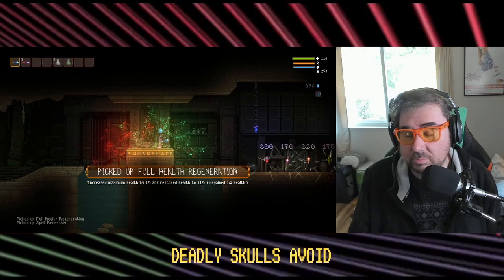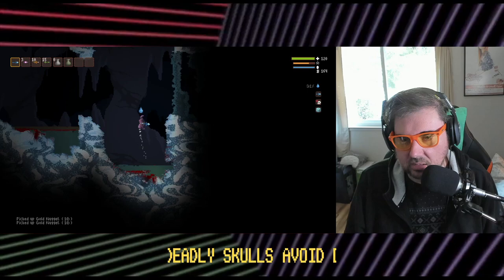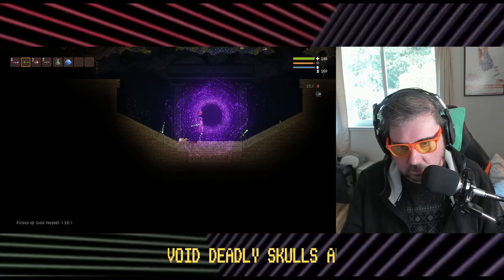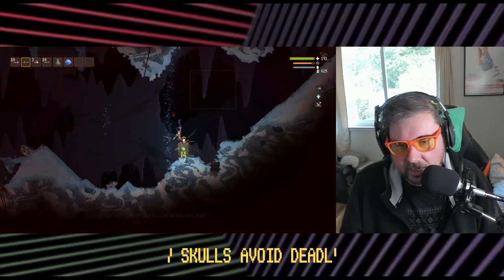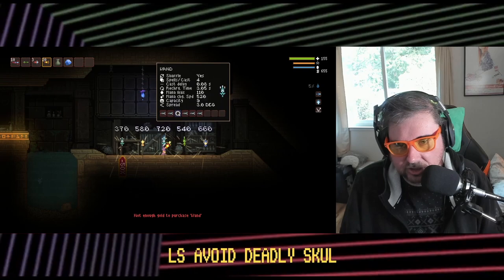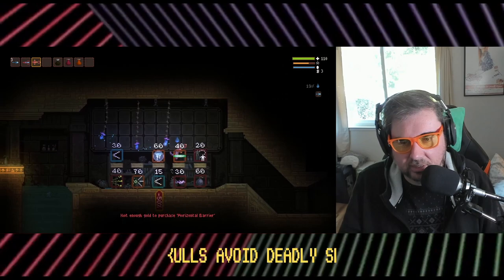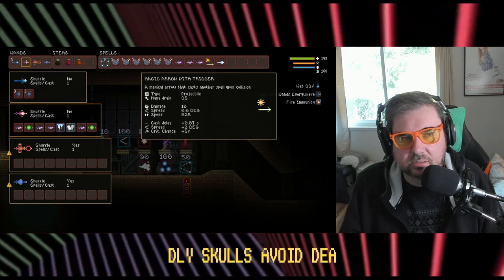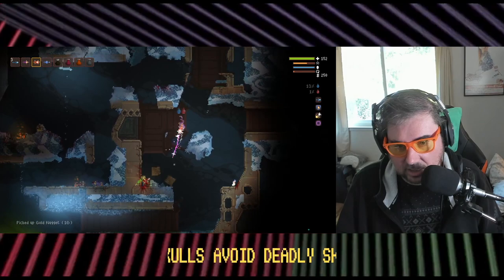Jeff Gerstmann Gets Some Noita In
Some wizards just want to watch the caves burn.